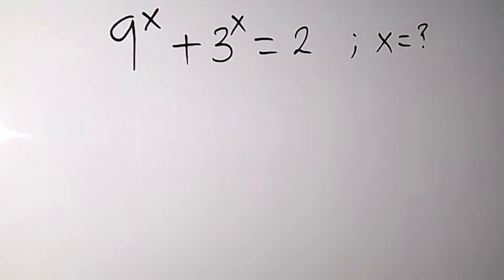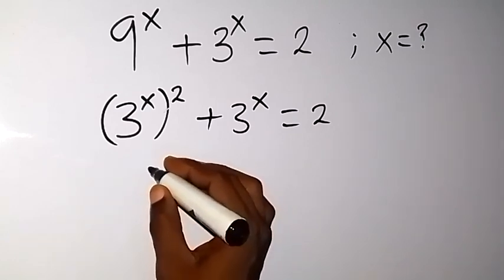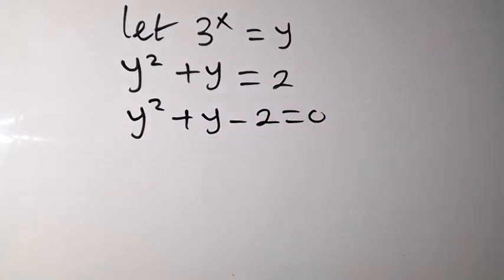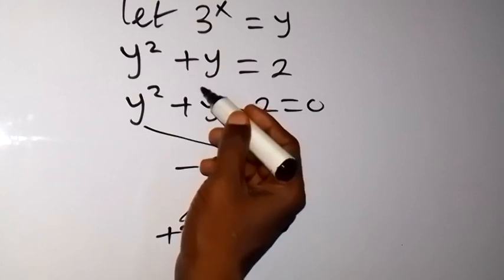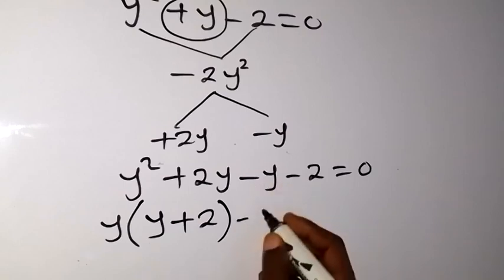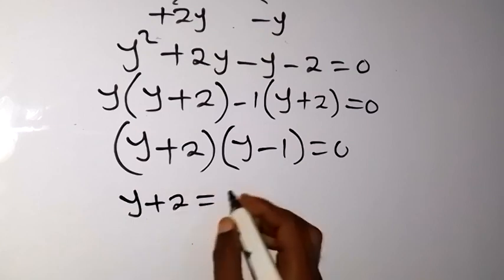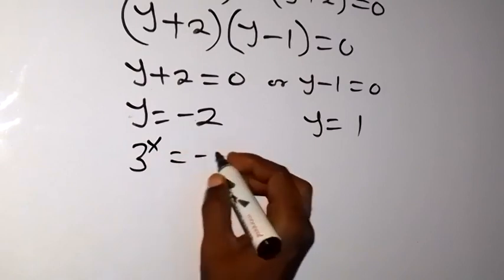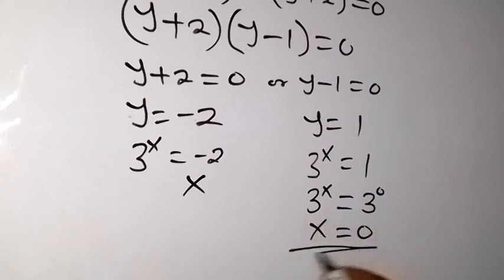A Nice Algebra Problem | Math Olympiad Question